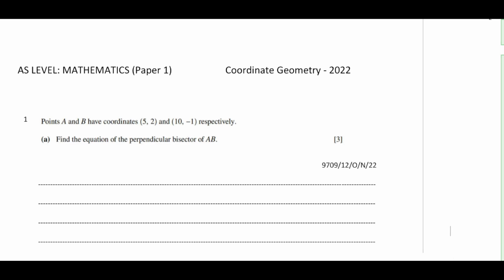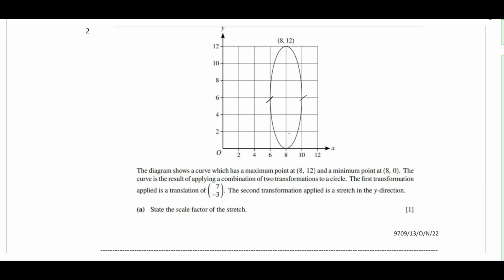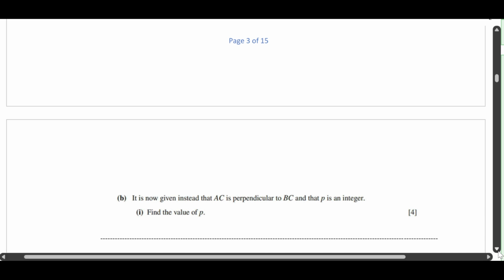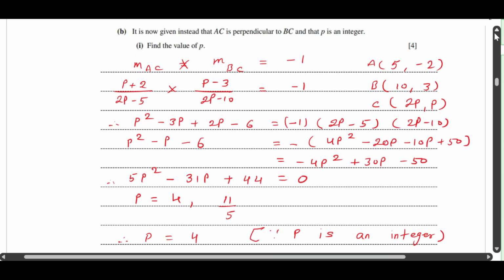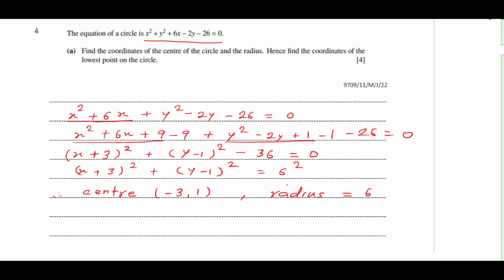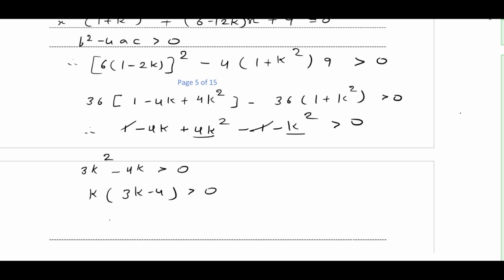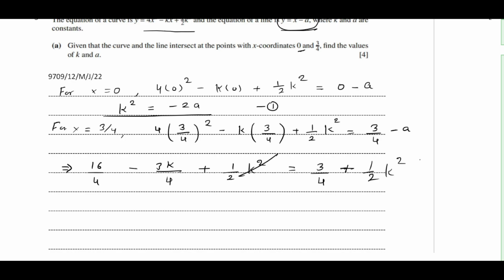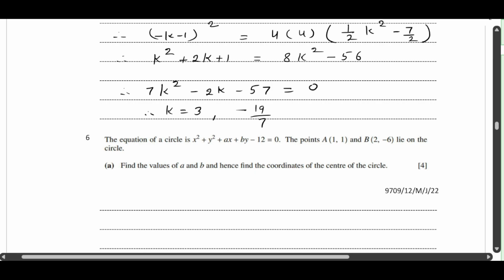coordinate geometry part 1 | AS LEVEL MATHEMATICS